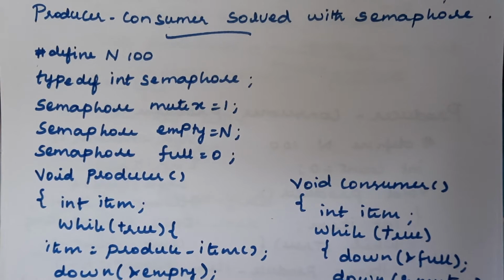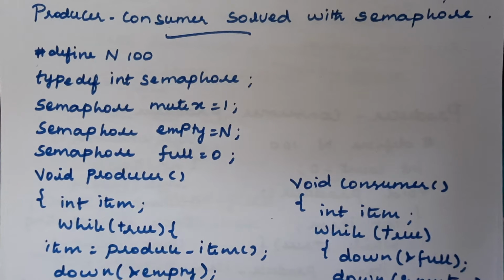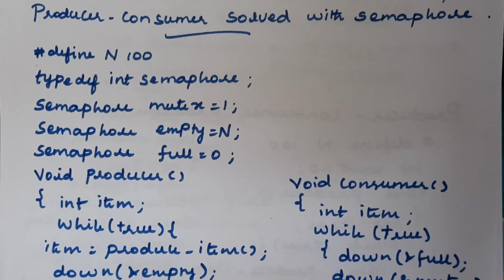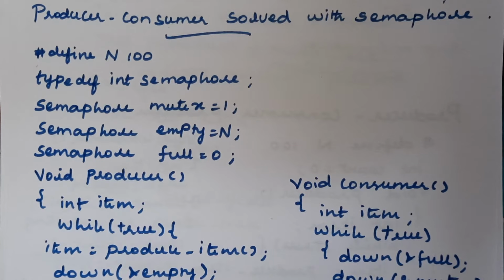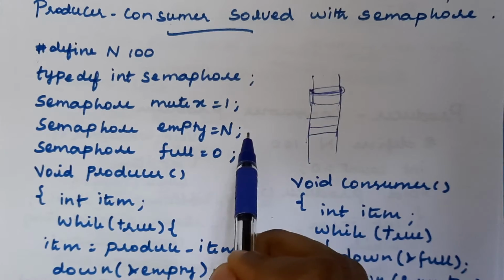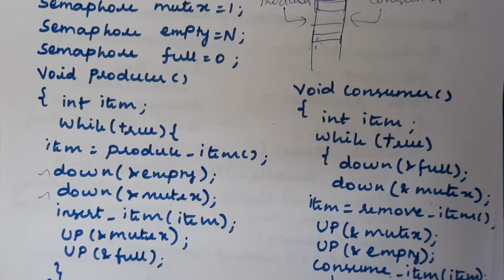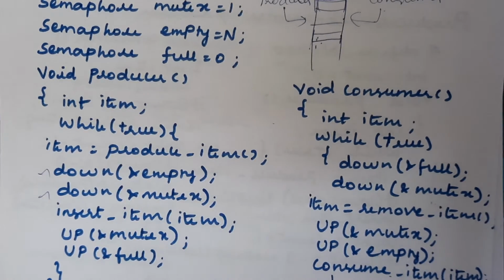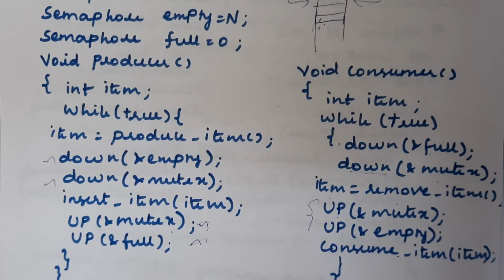Producer - Consumer Problem Solved using semaphore | implementation of Down and Up Operations